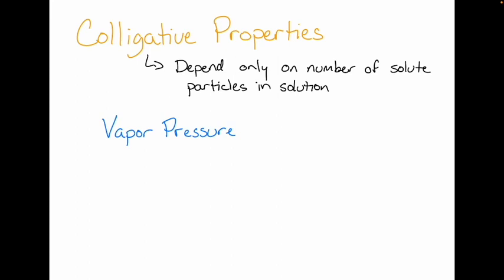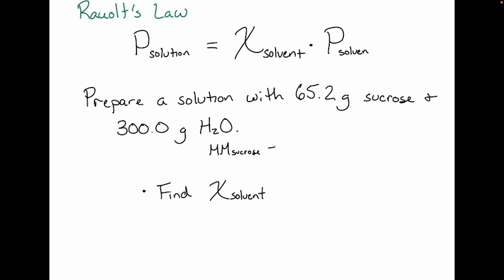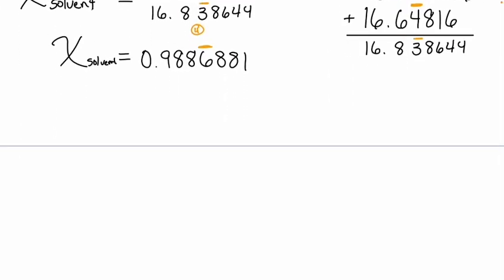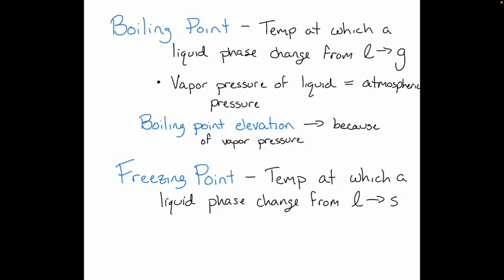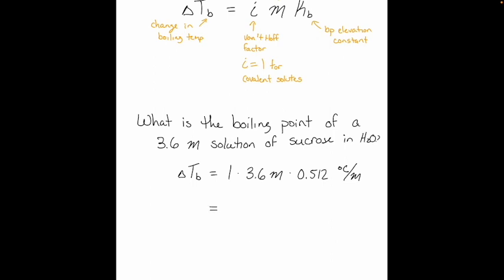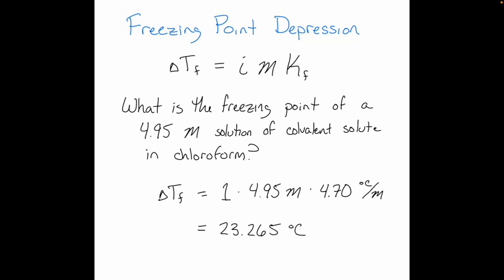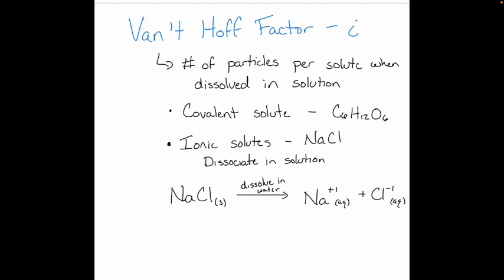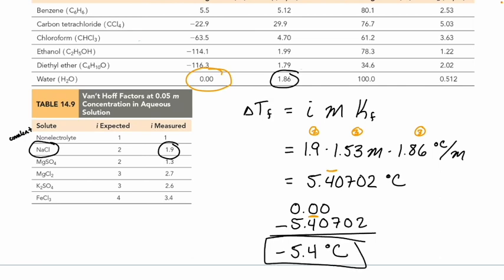Chem1BFA23 Chapter 14 Lecture 14 6 14 8